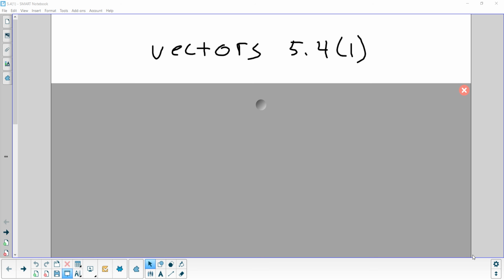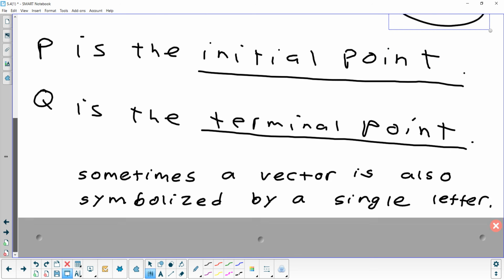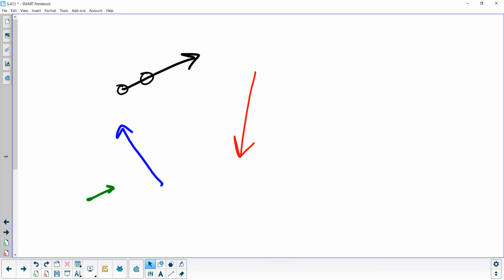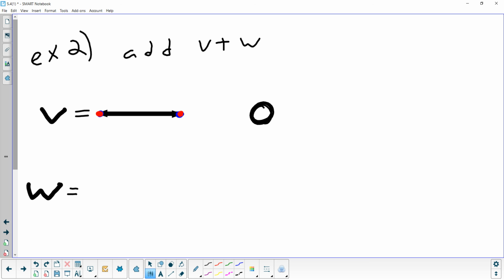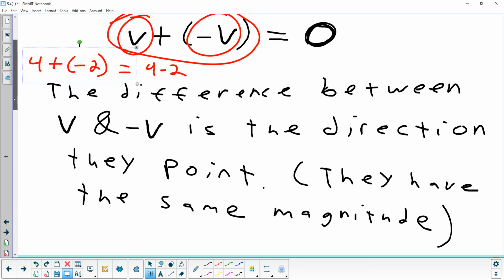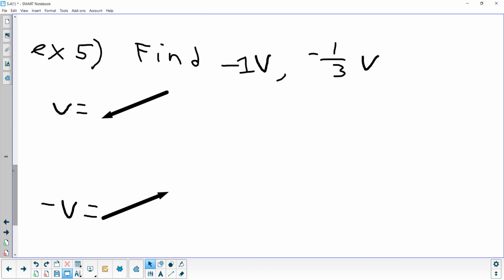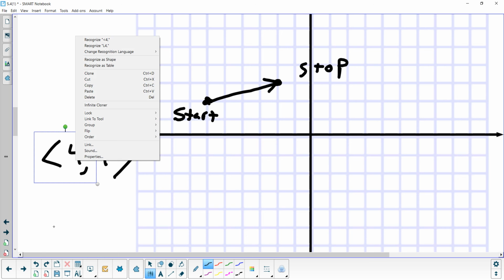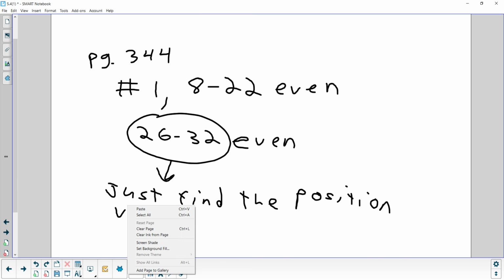5.4(1) Intro to Vectors 1-3-22